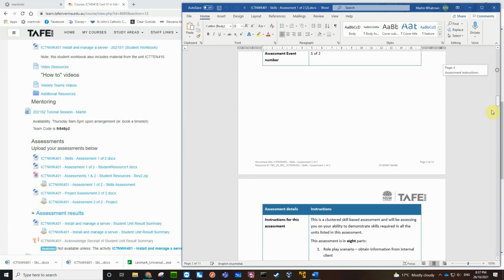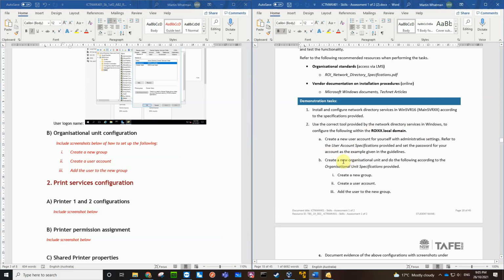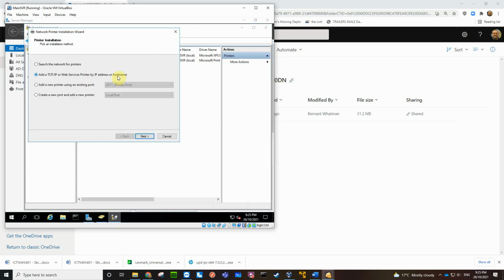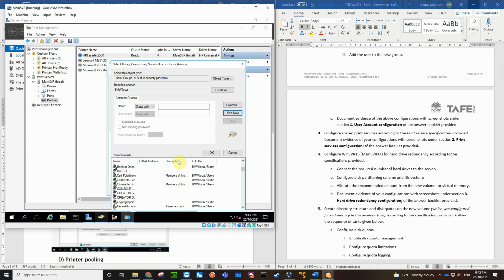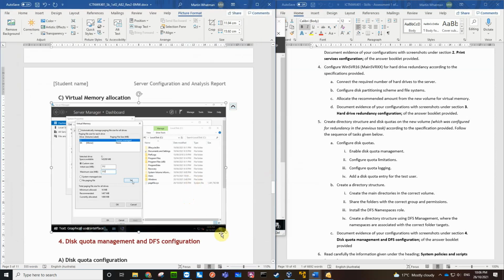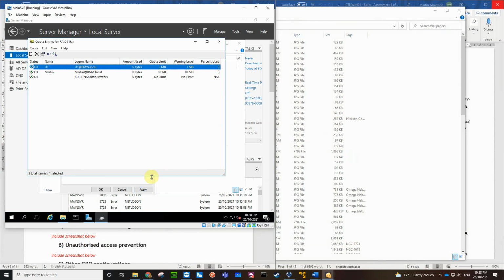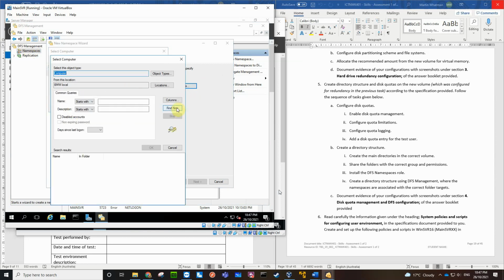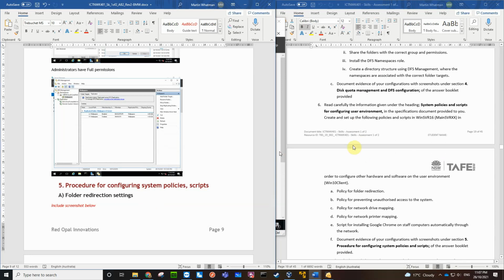2021S2 C4 Network Installation Assessment 1of2 AB2 Part1